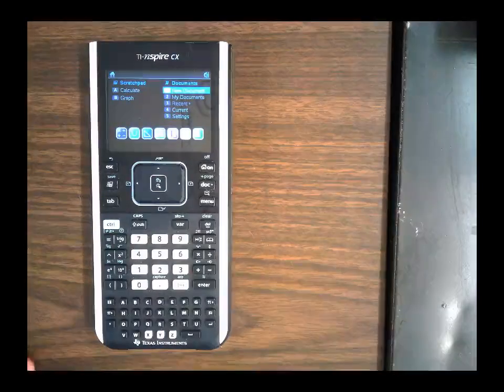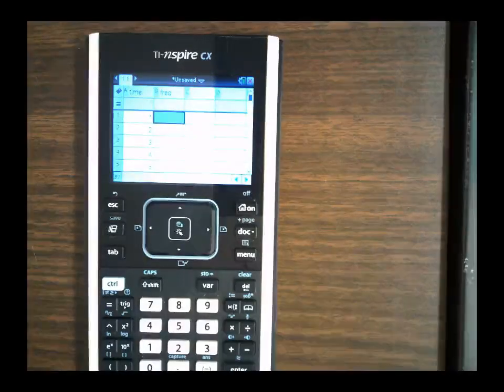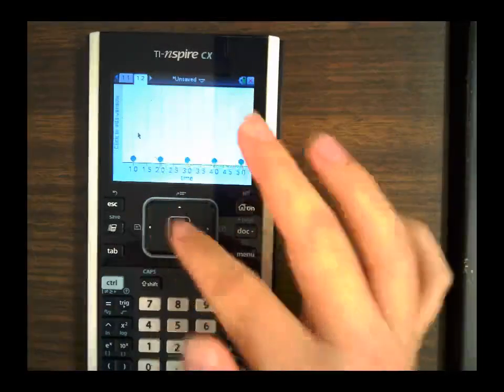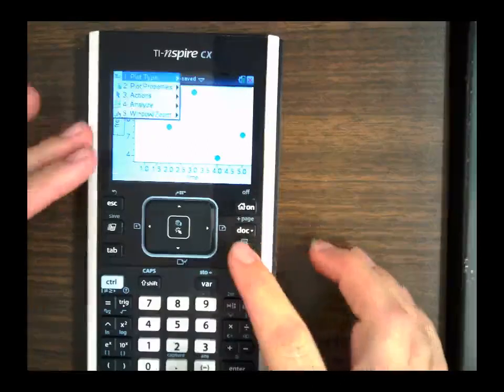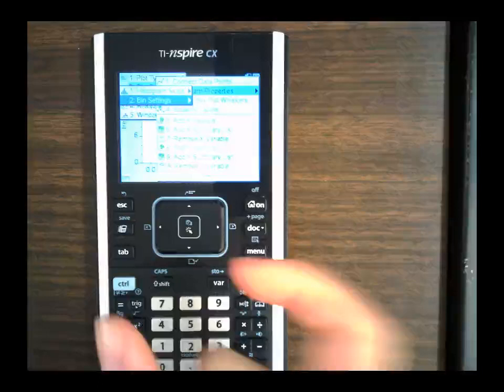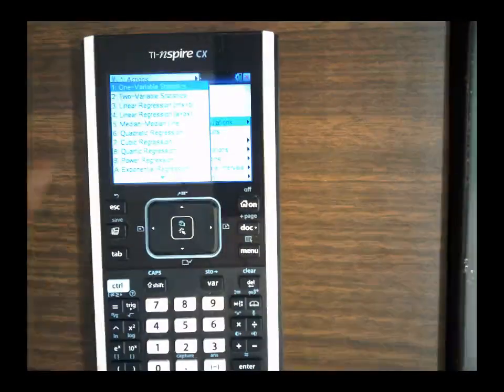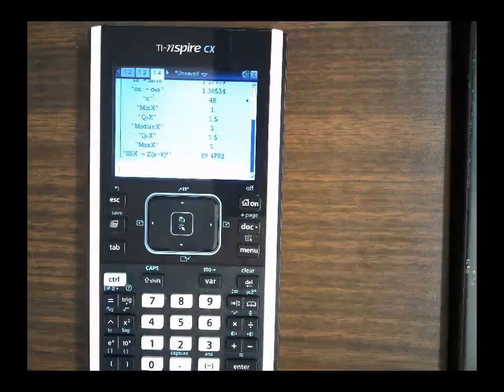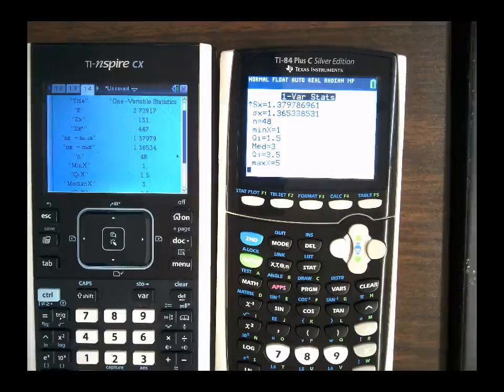Histograms and 1 variable statistics in the TI-Nspire